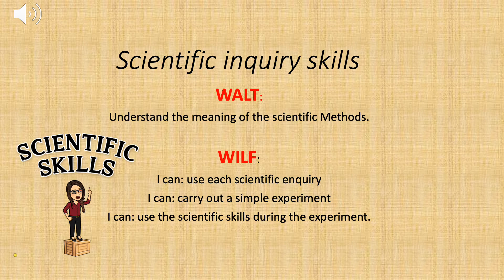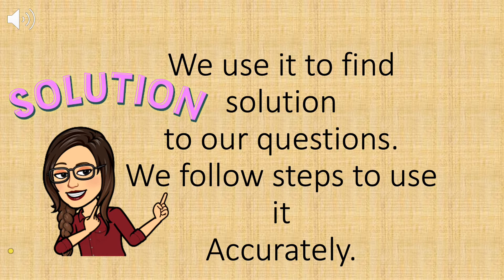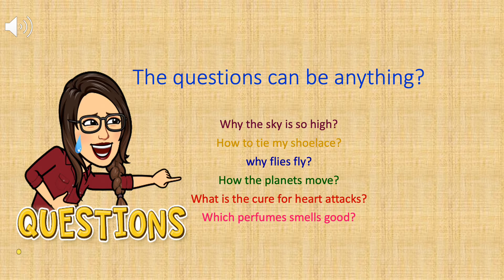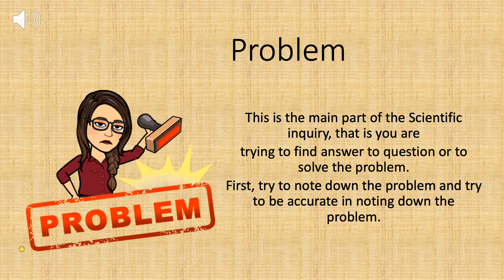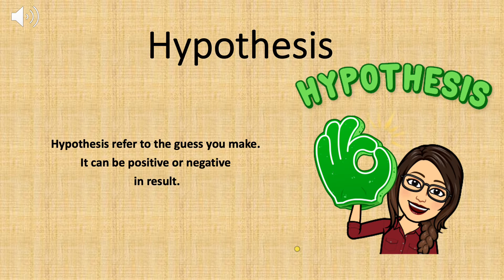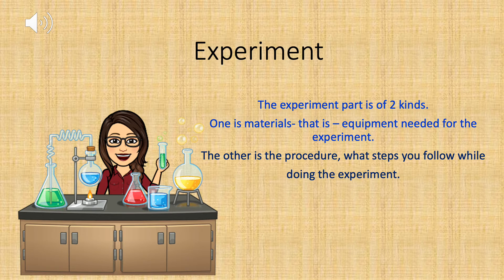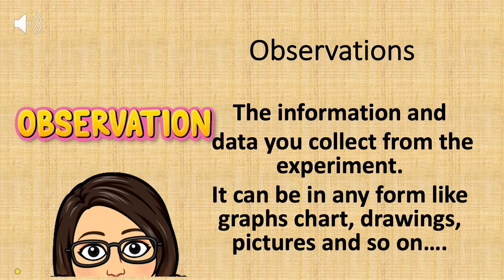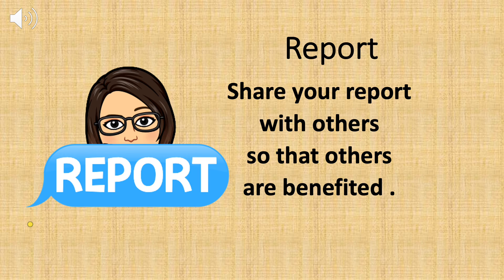Scientific inquiry skills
The best description for scientific inquiries, students learn by step to step explanation of each inquiry in detail. This Lesson will help the beginners to understand the lesson from the scratch.